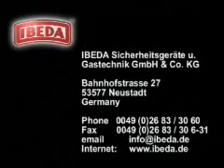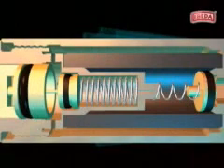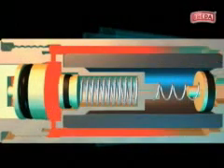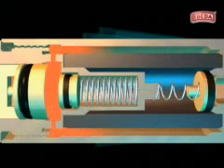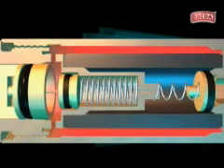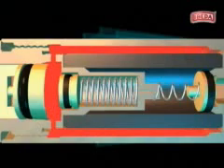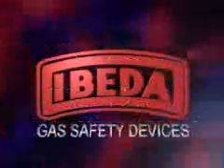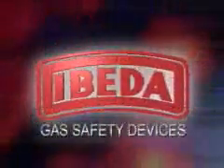Establishing A Gas Safety Program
Establishing a comprehensive gas safety program depends equally on management commitment,  the quality of training, and equipment.  This Superflash IBEDA video is designed to inform management and workers of the risks of accidents from flashback and the reverse flow of oxygen and / or fuel gases as well how easily they can occur.  In addition, the video shows how quality flashback arresters work, how they are made, tested, and the required recognized third party approvals.